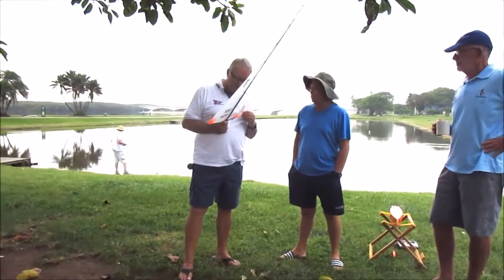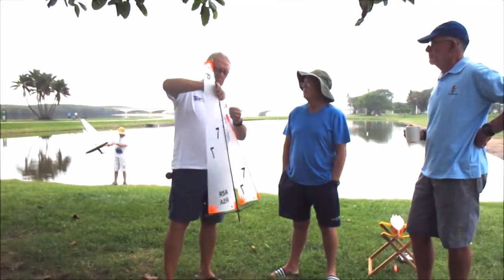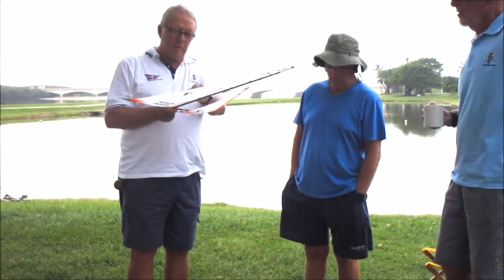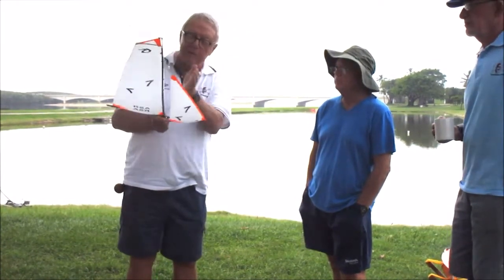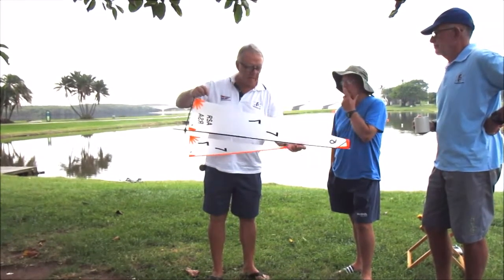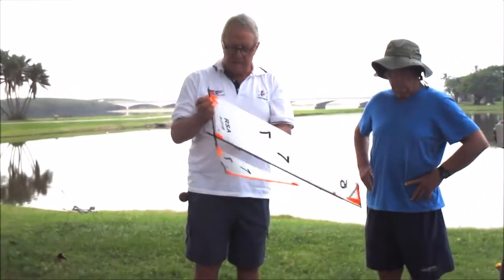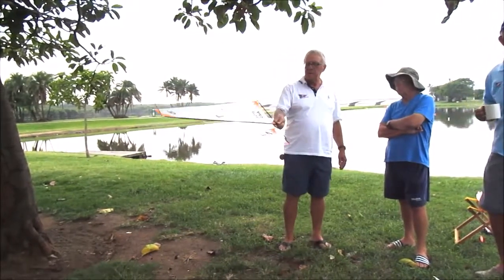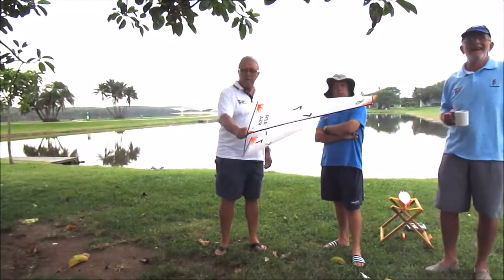HOW TO SET YOUR SAIL ON A RG65 JOE ROBBERTSE 1